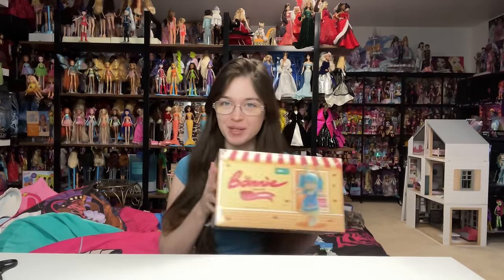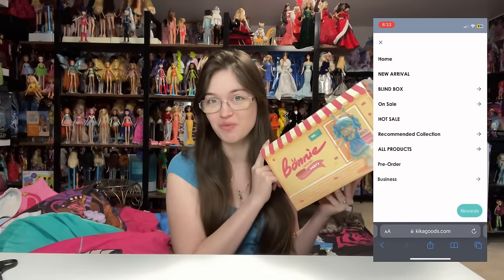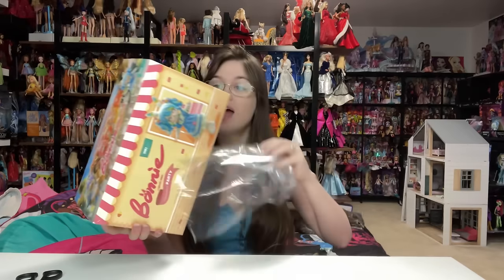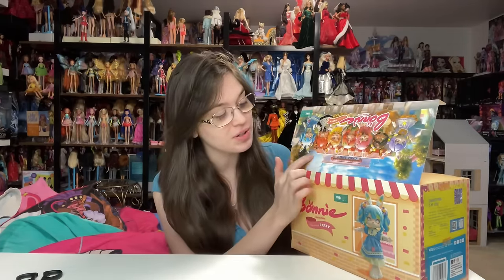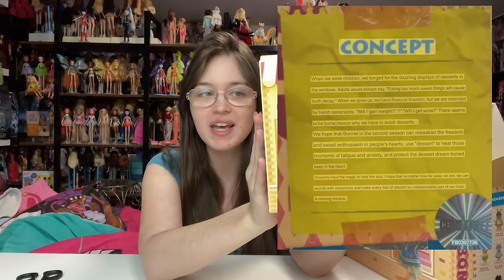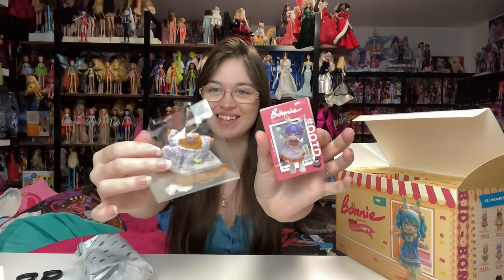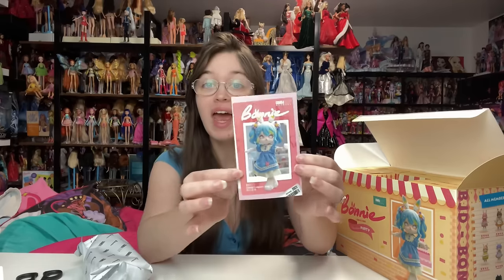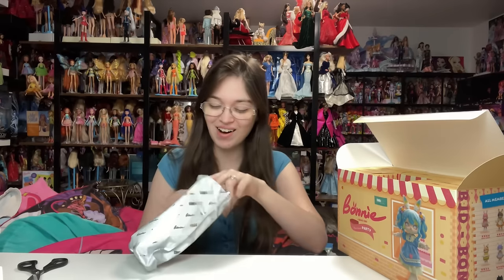THE CUTEST *NEW* DOLLS! Bonnie: Sweet Heart Party BJD unboxing & review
We are FINALLY unboxing the beautiful second series of Bonnie dolls!! Thank you so much to Kikagoods for providing these dolls for free so I could review them! I LOVE Anthro animal dolls like Bonnie and these are so much more “animal” than before! I LOVE the new body sculpts. This new series really improved on a lot of things from the original series of Bonnie dolls! I think the Sweet Heart Party series is SOOOOO adorable!!
If you’re shopping for these dolls, check out KIKAGOODS! Although I do sometimes receieve dolls from Kikagoods, use of these links or my code does not pay me money or store credit :
I have launched CHANNEL MEMBERSHIPS! Channel members are able to view most videos early and get exclusive emojis as perks! Check out the “memberships” tab or “join” button for more information!
Chinese art doll. bjd. ball jointed doll. bjd doll. unboxing toys. bjd unboxing.  kikagoods blind box. kikagoods review. kikagoods haul. blind box unboxing. Kikagoods haul. mystery box. Blind box. pop mart blind box. Bonnie Sweetheart party. Bonnie the journey of streets. Bonnie the starry night chapter. bonnie pajama party. art doll collector. Chinese doll. Doll review. Doll unboxing. Doll collection

TIME STAMPS:
0:00 - 2:00 - Introduction
2:00 - 19:21 - Unboxing
19:21 - 24:46 - Articulation and hand switching demonstration
24:46 - 40:12 - In depth review/close up of dolls
40:12 - 43:05 - Final thoughts/conclusion